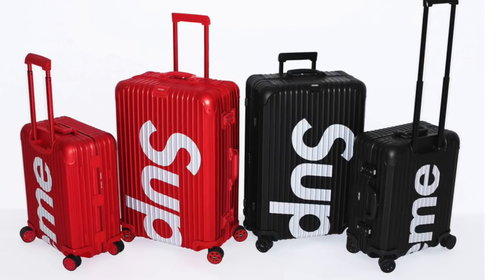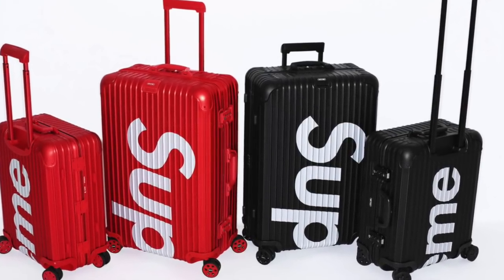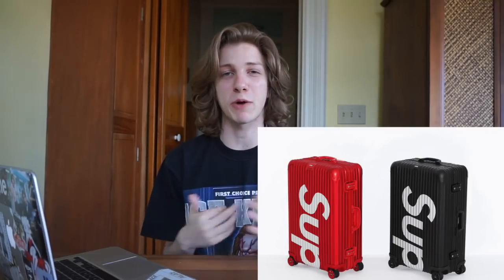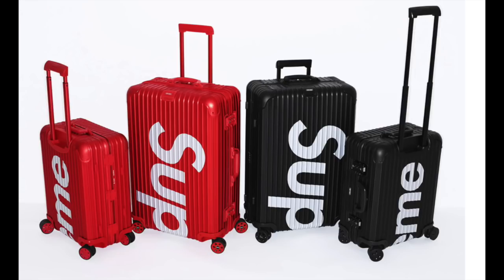Supreme x Rimowa Suitcase Collab Review! Supreme Week 8 S/S '18 Droplist!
150 likes for these box logos on wheels? Lol, let me know if you guys will be buying these from Supreme on week 8 drop!

If you want to support me/my channel follow me on these other social media platforms & checkout my webstore where I sell tons of hype streetwear & vintage items!

supreme rimowa suitcase luggage collab review spring summer 18 week 8 review drop

family friendly pg clean safe